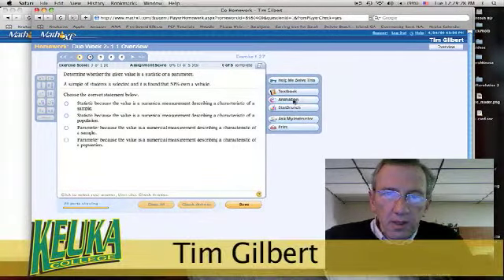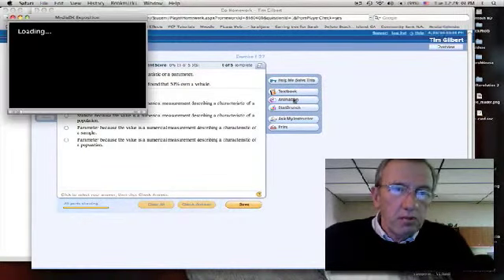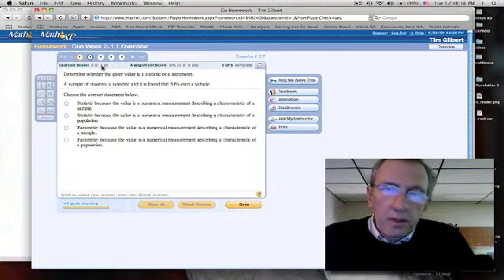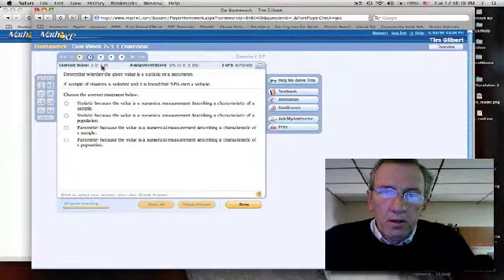ASAP - BUS320 MathXL Animation by Tim Gilbert